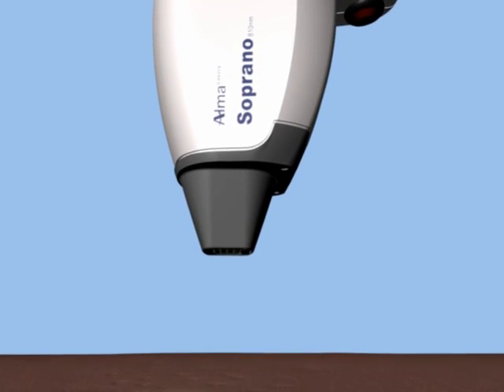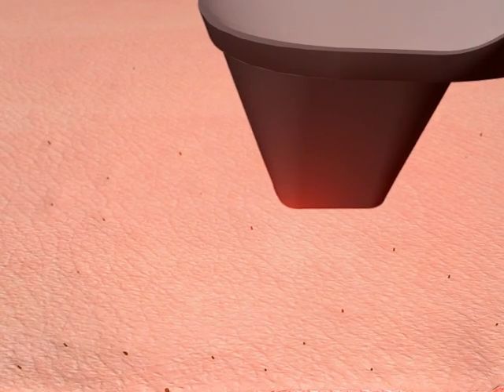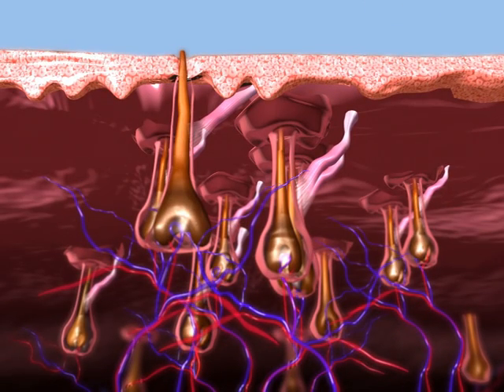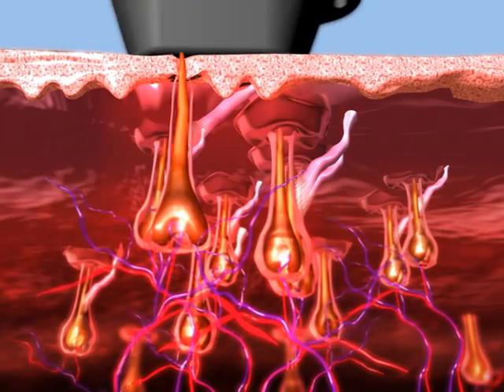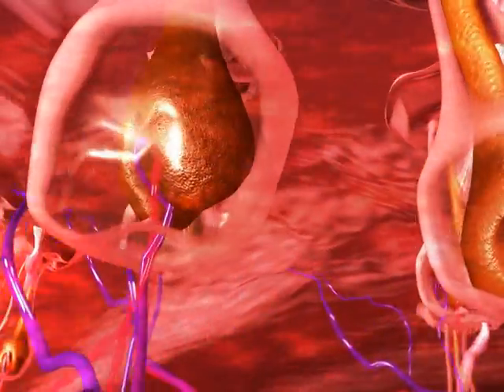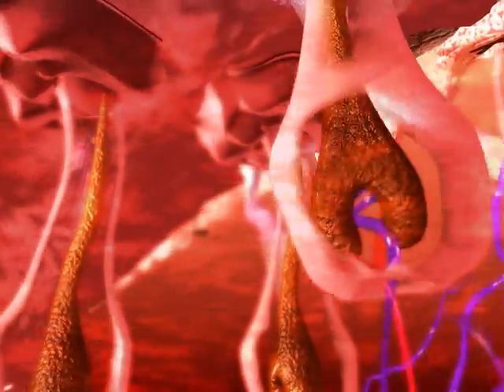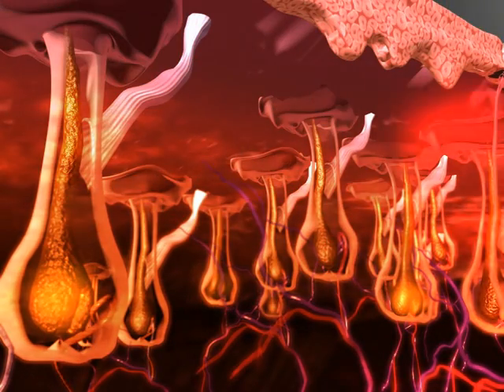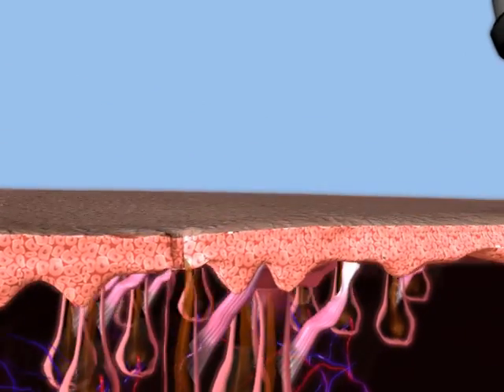SHR Animation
Video (em inglês) qual o processo usado pelo LASER SHR para fazer depilação sem dor.